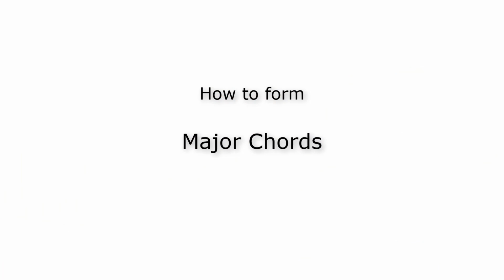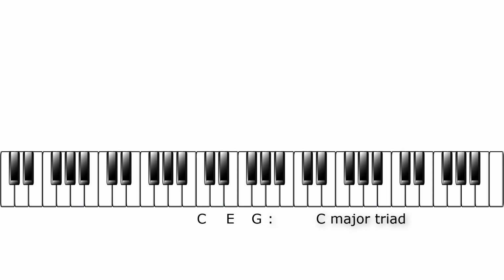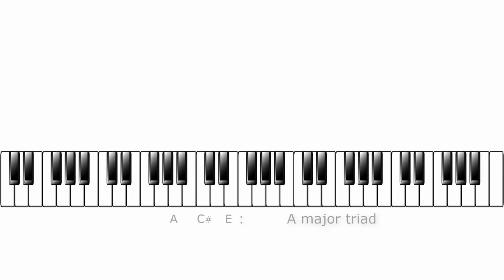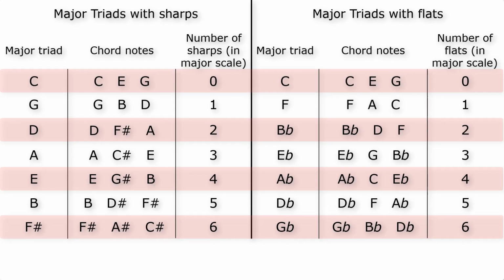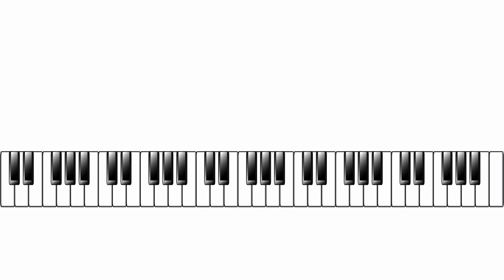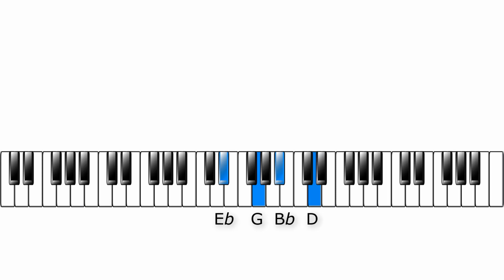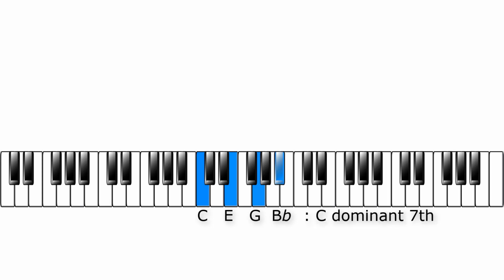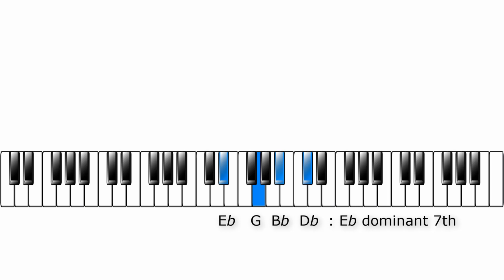Lesson 10 - Music Theory - How to form major chords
For the interactive exercises that go with this lesson (scroll down to the bottom), or to read this lesson at your ease

Below, you find all the lessons in this music theory series:

1. The note names
2. The middle C
3. Intervals
4. Interval inversions
5. What are scales?
6. How to form major scales
7. How to form (natural) minor scales
8. The circle of fifths
9. How do the different chords (major/minor) sound?
10. How to form major chords
11. How to form minor chords
12. Chord inversions
13. How to form diminished chords
14. The notes on the treble clef
15. Note duration (note value)
16. Rests
17. The notes on the bass clef
18. Time signatures - Measures (bars)
19. Key signatures - Sharps & flats